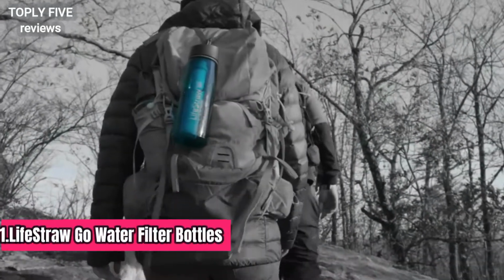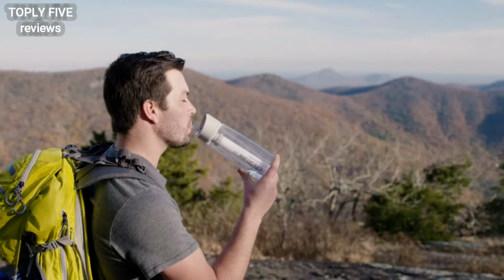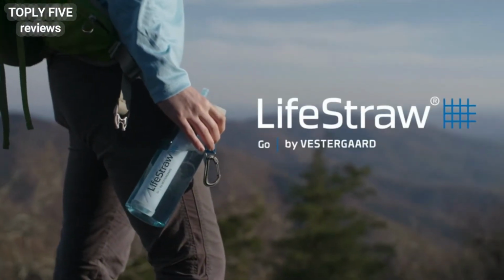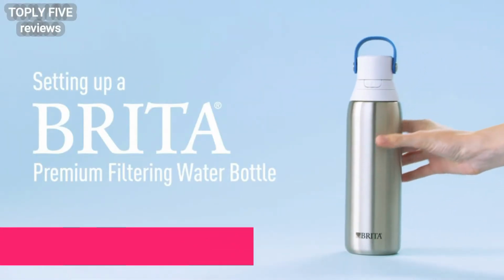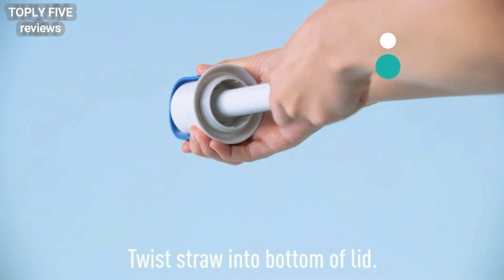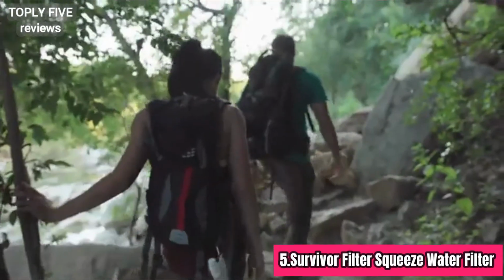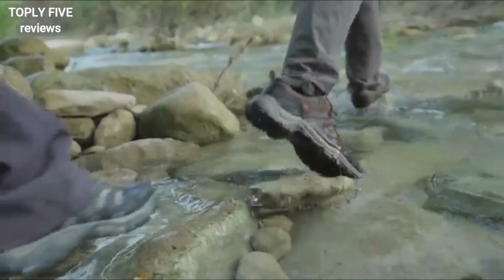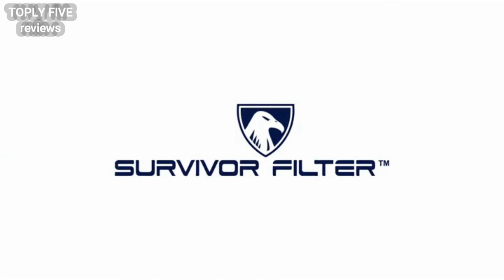Top 5 Best Portable Water Filter In 2021 On Amazon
★Top 5 Best Portable Water Filter In 2021 On Amazon:★►US Link: Top5BestPortableWaterFilter In2021OnAmazon
1.LifeStraw Go Water Filter Bottles
2.GRAYL Geopress 24 oz Water Purifier
3. Brita Plastic Water Filter Bottle
4.AquaVik Portable Water Filter Bottle
5.Survivor Filter Squeeze Water Filter

★Best Amazon Today's Deals
★Try Audible and Get Two Free Audiobooks
★Gift Cards for Someone Special